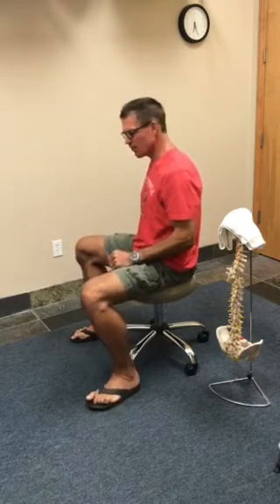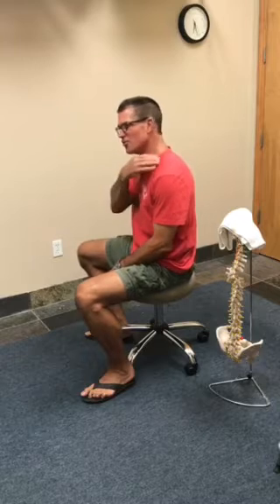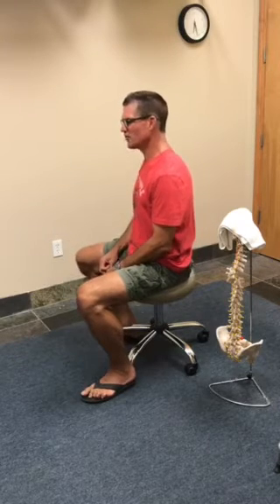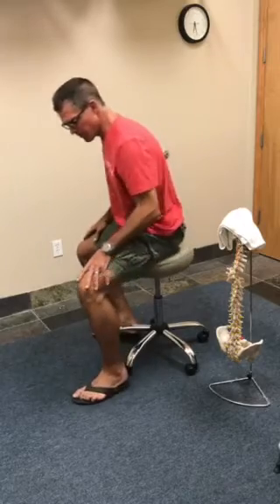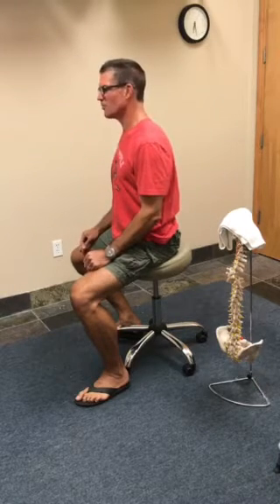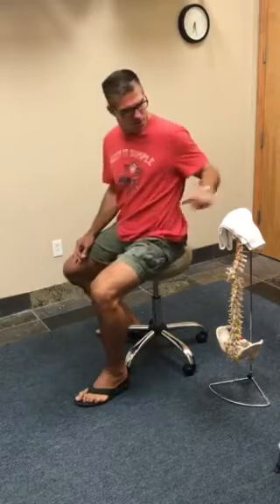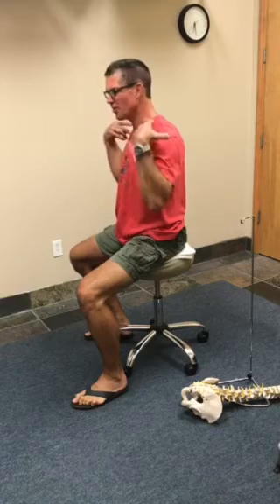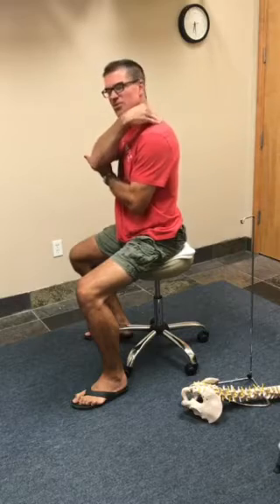How to Properly Sit at a Computer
Learn how to maintain proper posture with minimal effort with some shoulder blade exercise to help minimize  pain.